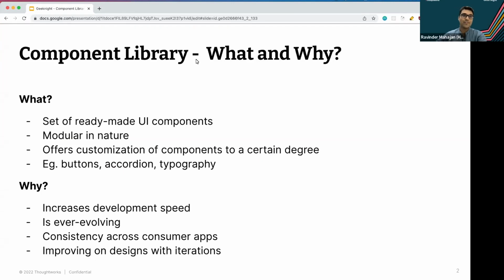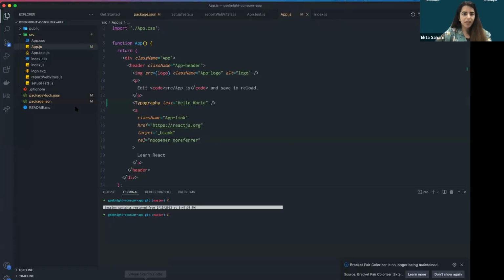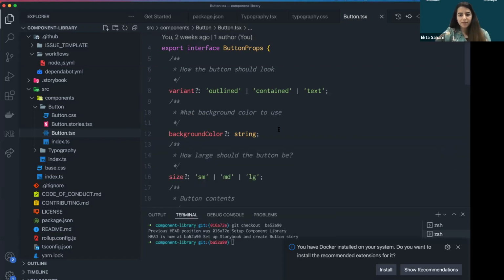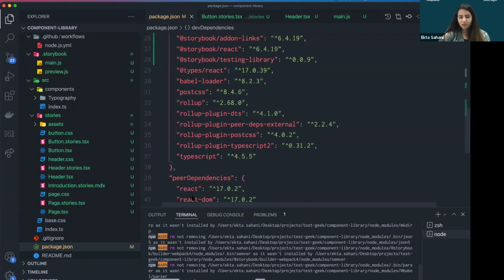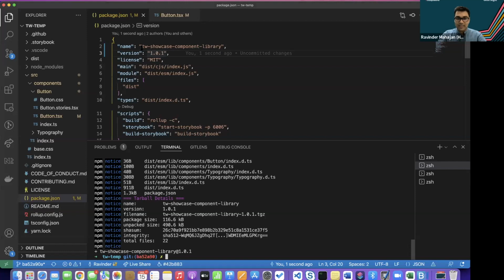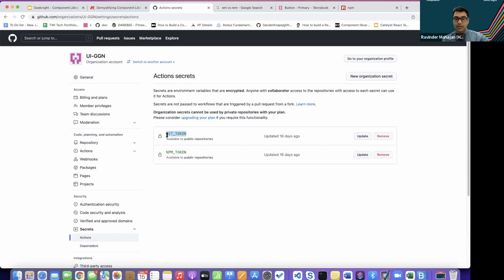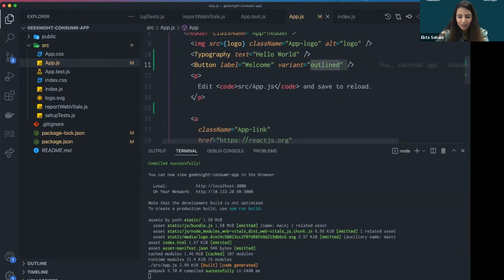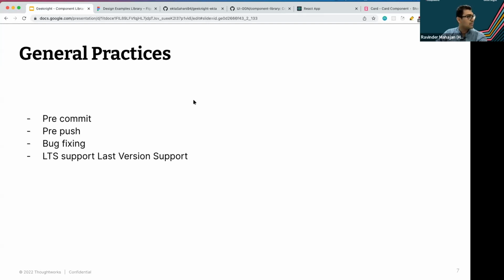Demystifying Component Library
In this talk, we will learn why and how to build a scalable Component Library from scratch.
Topics covered in the talk:
- How to develop, publish and consume a component library
- Publishing scoped and un-scoped components
- Implementing and hosting Storybook
- What best practices can we follow while building components
- Release Management
- Backward Compatibility
- Bug Fixing

Prerequisites:
- Node
- Yarn/npm running
- Create your NPM login credentials and save your access token
- Remove any proxies that you may have
- Modern Editor (VS code Preferably)
- Familiarity with React basics and basic css (Prop drilling)
- Github setup with SSH keys or https (please try before)